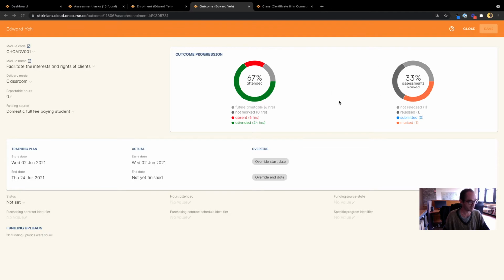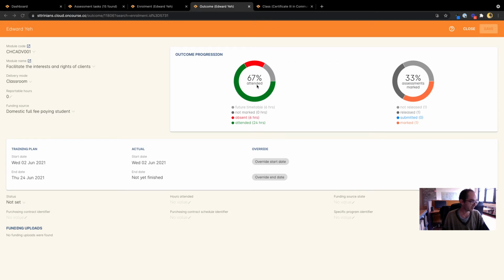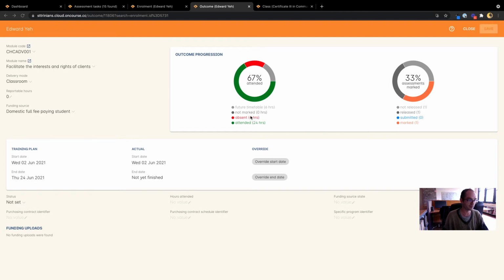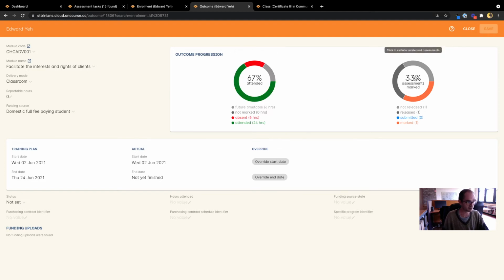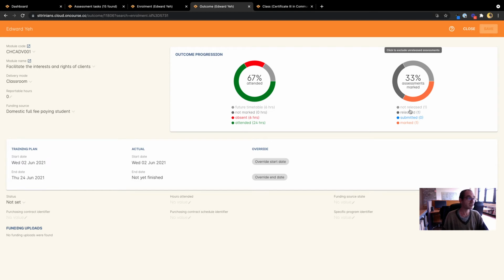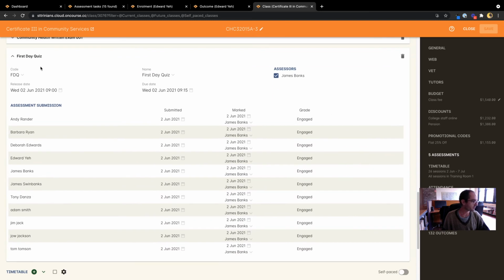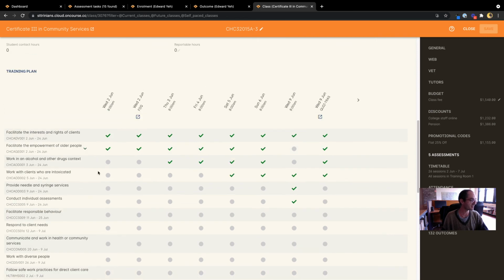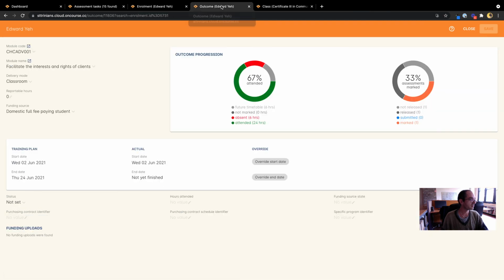Tracking Outcome Progression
James goes over the Outcome Progression feature, which allows users to follow along and visually track a student's progression towards the completion of any outcome.